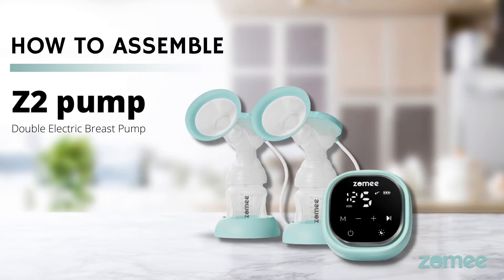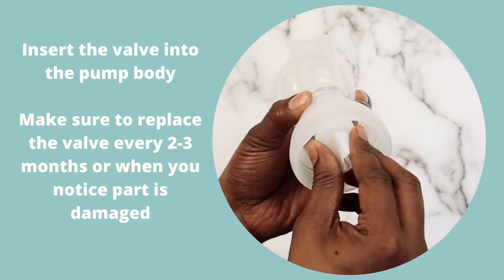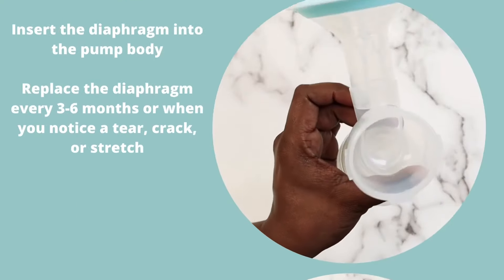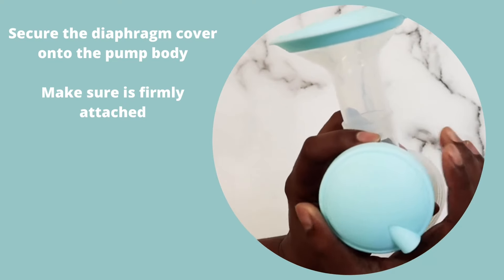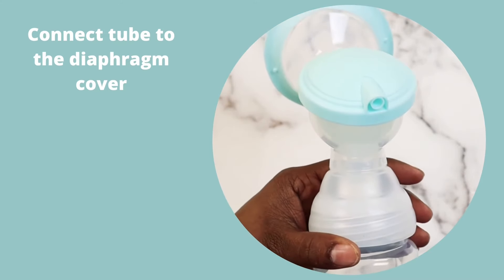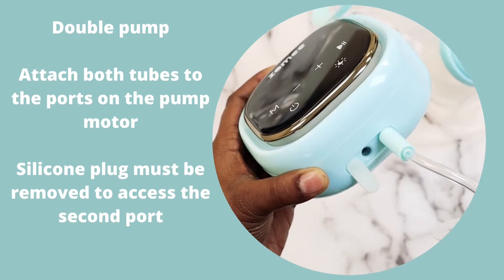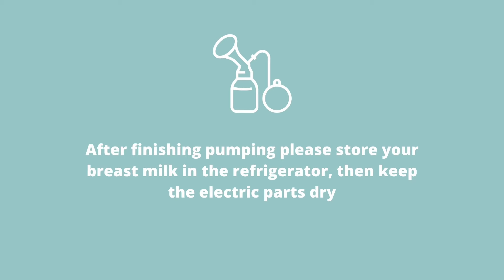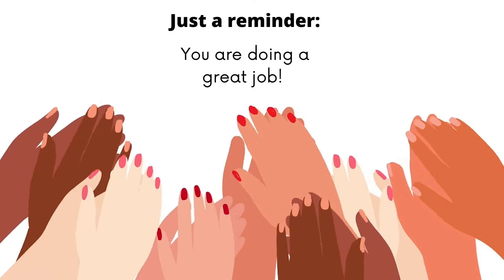How to assemble Z2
Quick video guide about how to assemble the Zomee Z2 Double Electric Breast Pump.